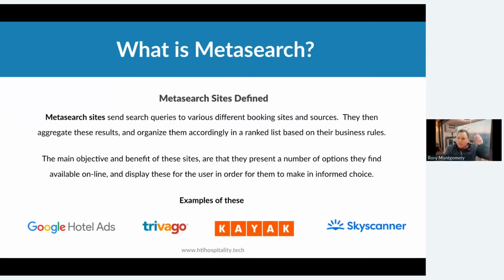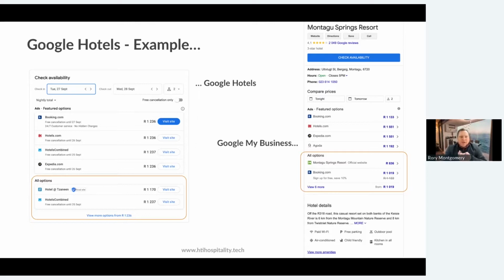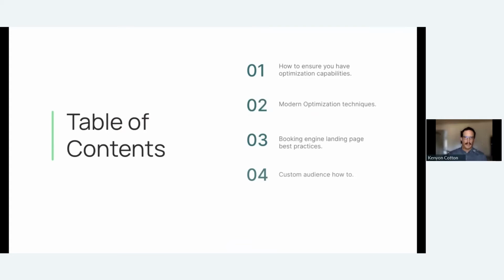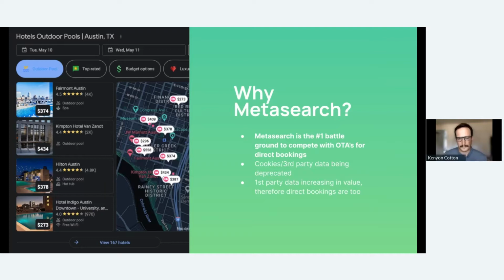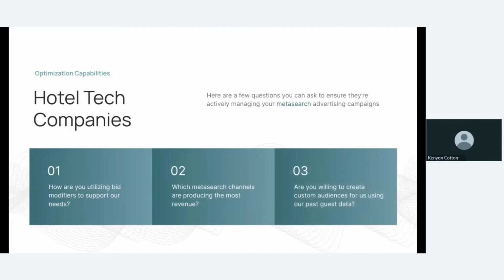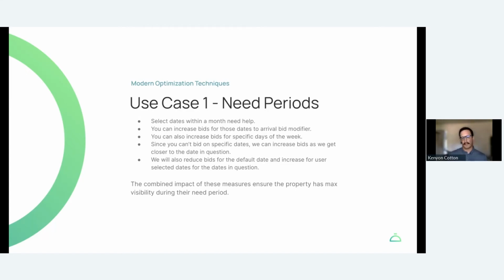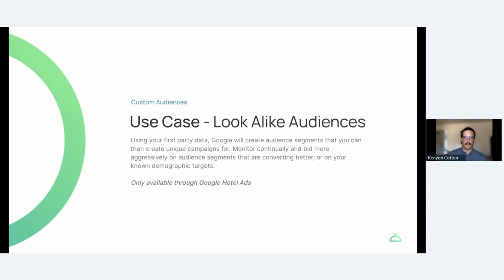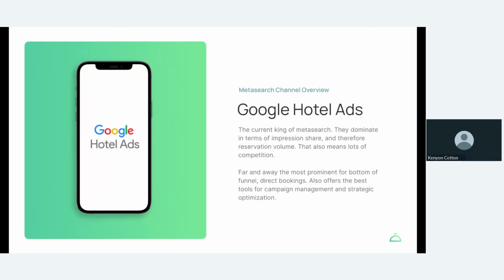Metadesk Webinar - Optimization Techniques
Metasearch is one of your best tools for increasing direct traffic and recapturing market share from OTA’s, especially if you’re optimizing your metasearch advertising campaigns.

Learn how to harness the power of metasearch advertising to support your property’s unique needs.

Metasearch Overview - 1:32 -
HTI - GCommerce Partnership - 5:51
Presentation - 10:32

4 things attendees can expect to learn:
- How to ensure your metasearch connections allow for strategy and optimization
- Bid modifiers and how to use them
- How to use custom audience on Google to enhance the targeting capabilities of your metasearch marketing campaigns